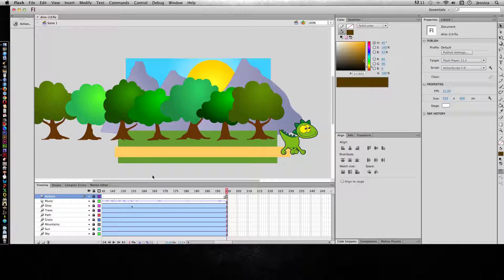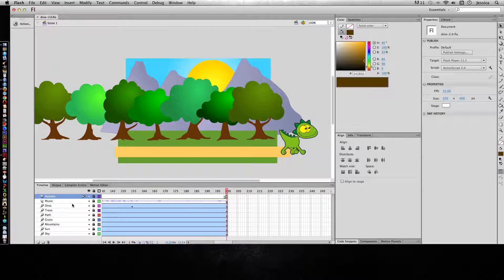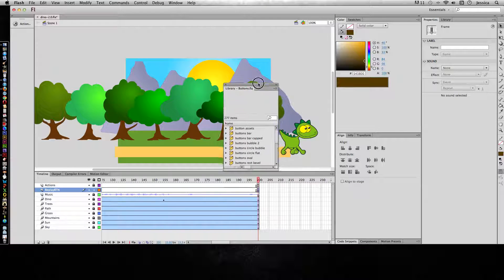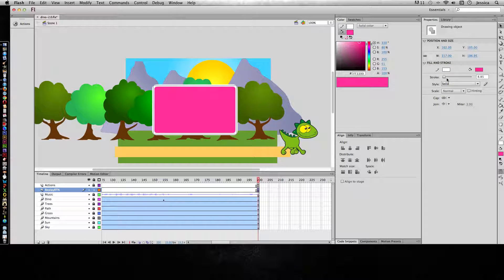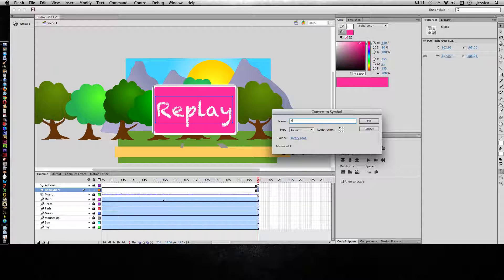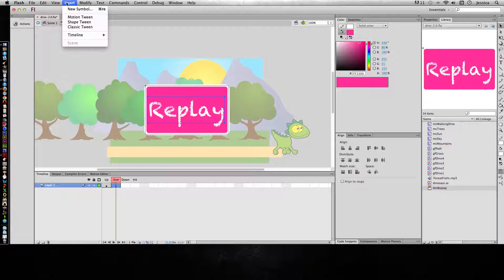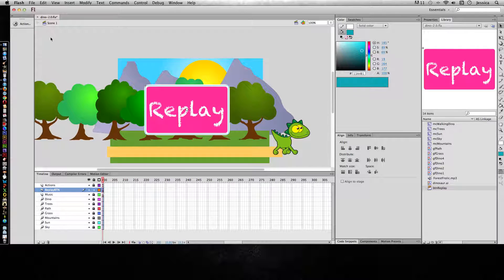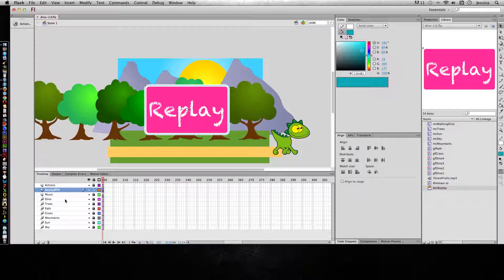Adobe Flash - Creating a Button Symbol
Create a button symbol in Flash that has an out, over, down and hit state to provide rollover functionality.